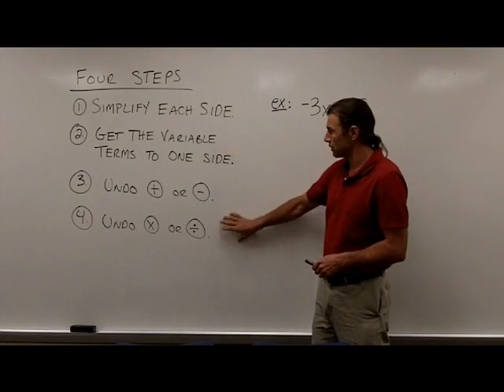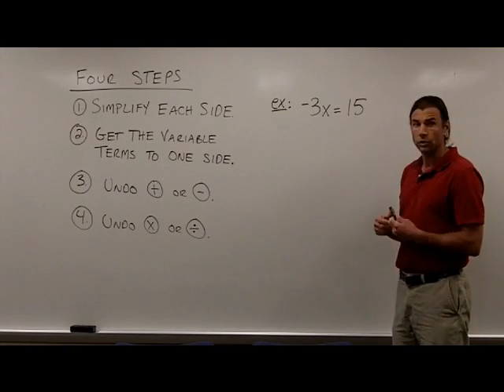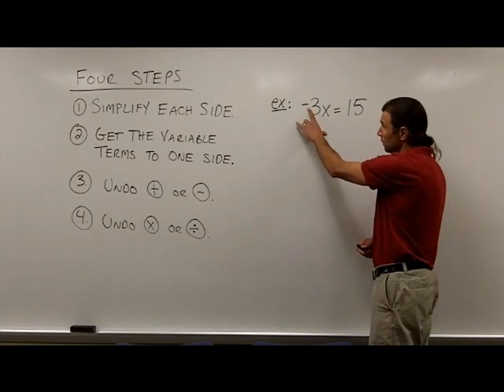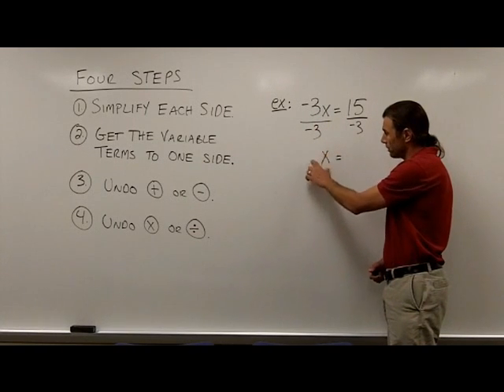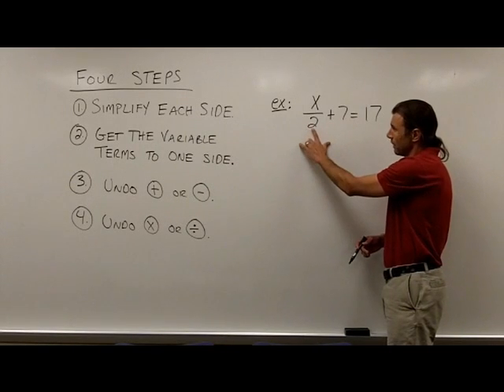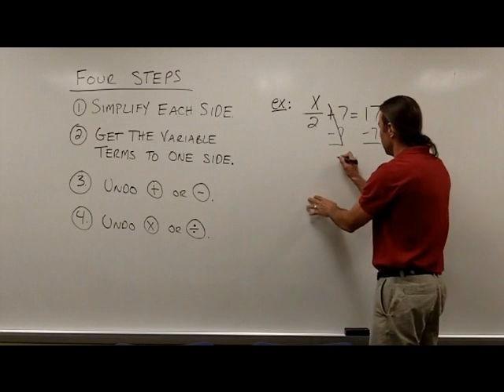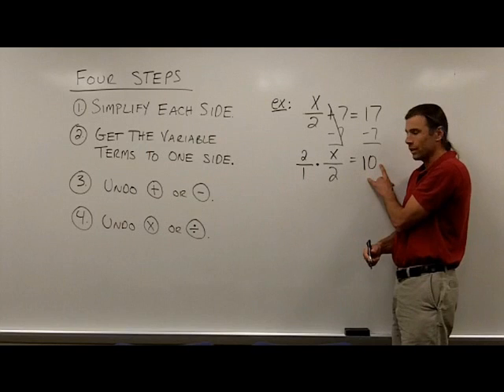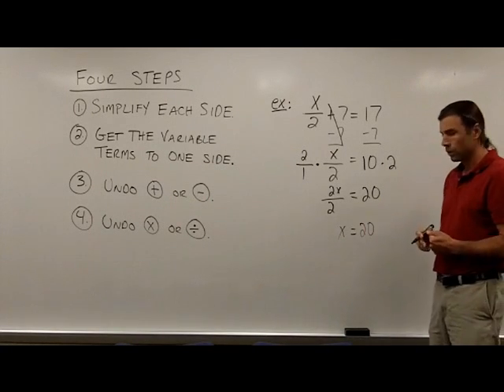Solving Equations 1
This video will teach you how to solve 1-step, and 2-step equations. To get the most form the video, pause the video and try to solve the equations before I do.